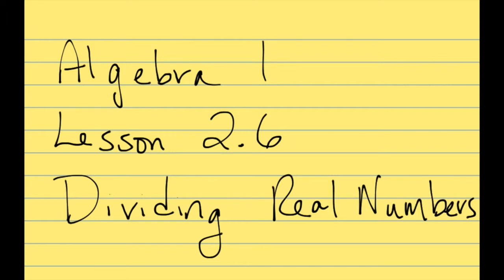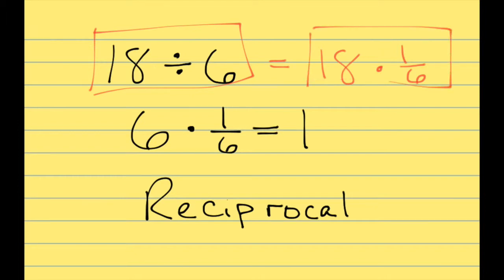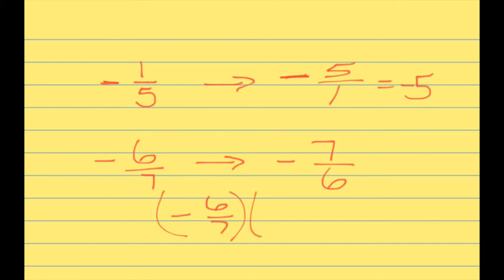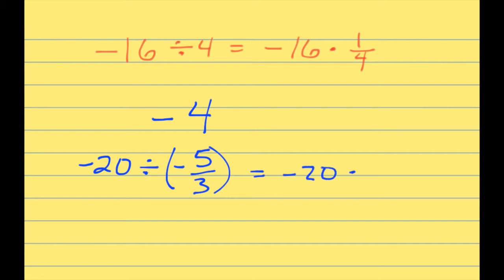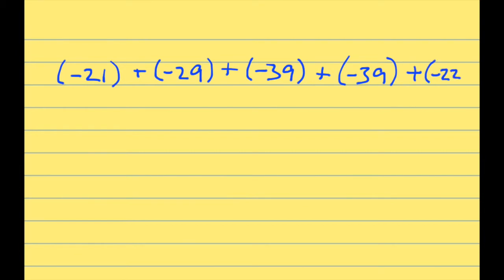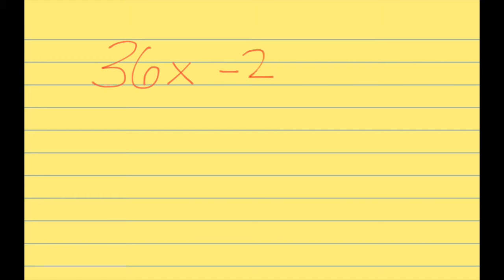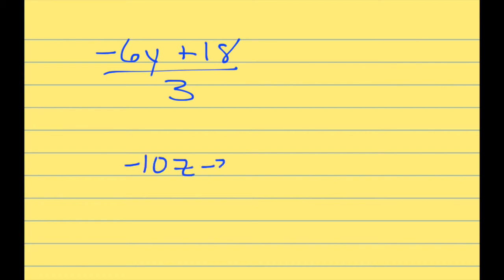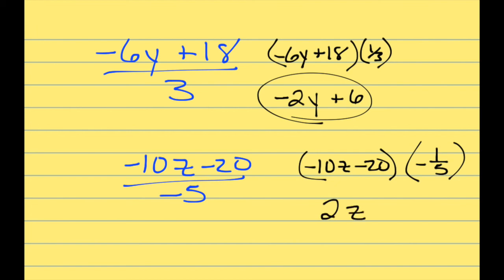Dividing Real Numbers